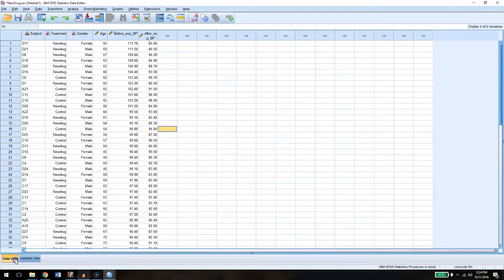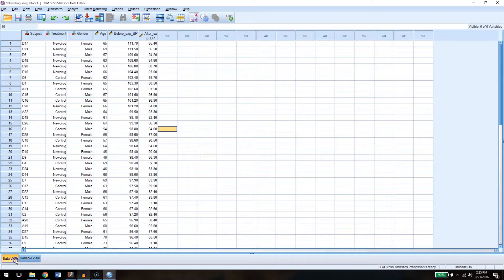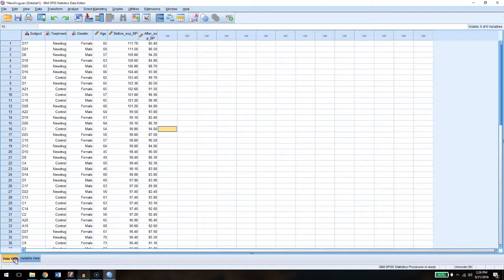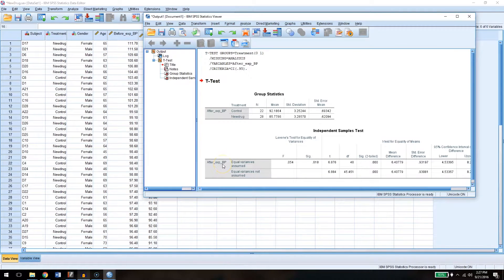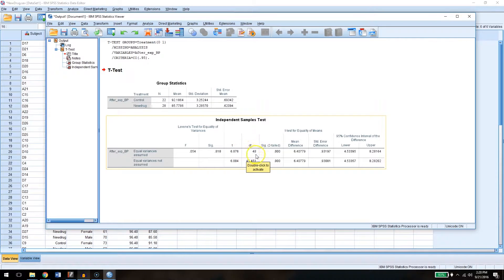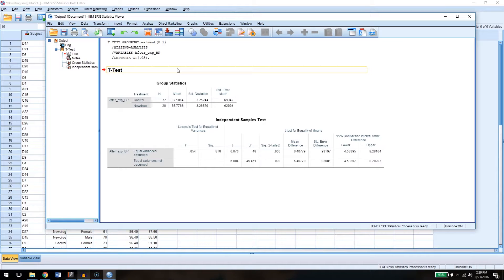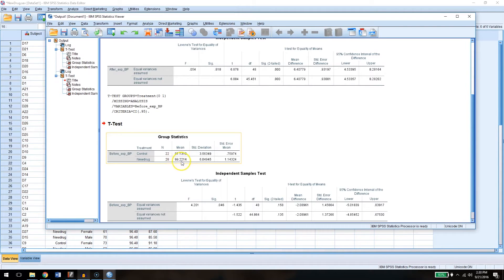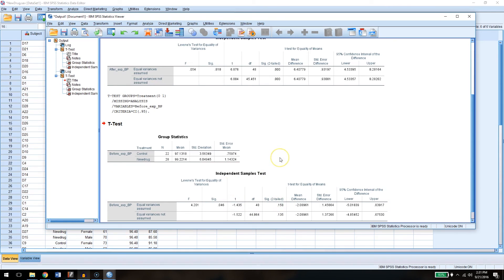07 Independent T Test